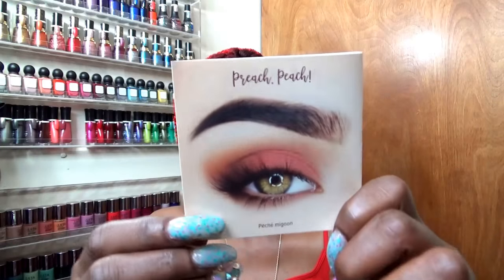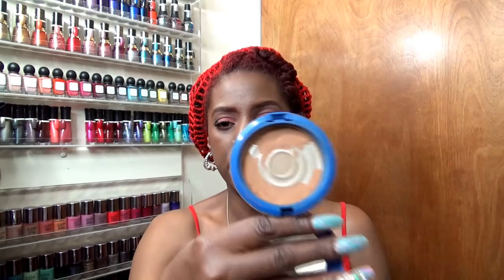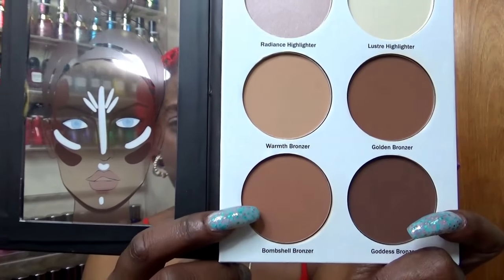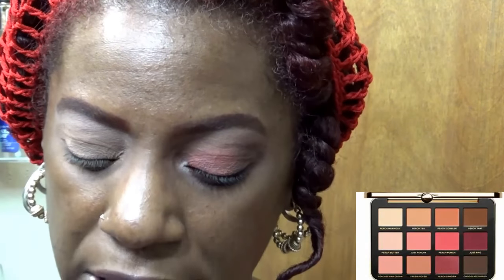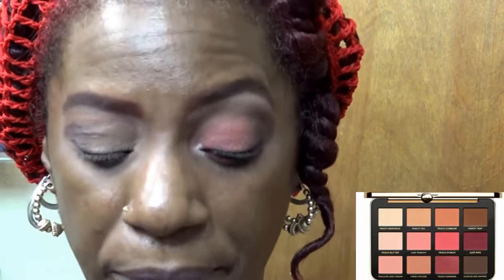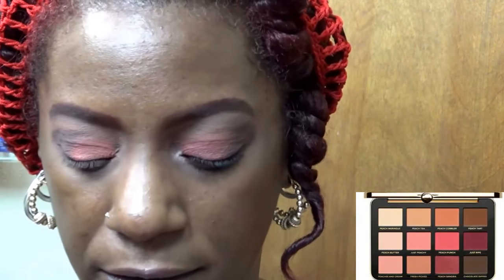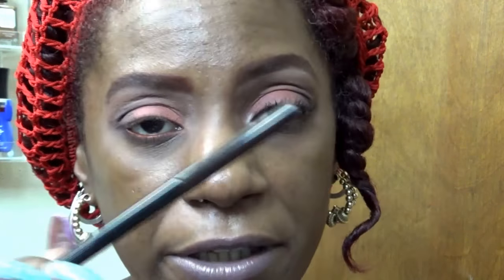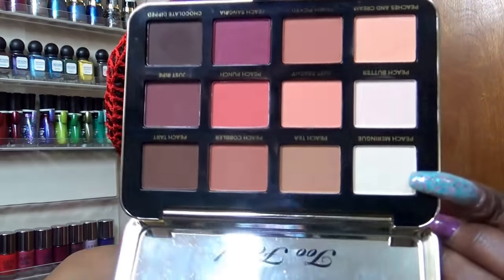Playin with makeup @ Night TOO FACED 🍑JUST PEACHY Palette🍑By NueNew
❤✿Hello Everyone!  This is another video of me just playing with my makeup @ night. I used my Just Peachy Palette and tried to recreate a look that they have in the booklet sent. *Peachy Peach*
All products used are below let me know if you want more videos like this one. Thanks, NueNew

✿❤Open the Description Box for links & Info✿❤

**THIS VIDEO CAN BE FOUND IN THE PLAYLIST OF**

✿❤✿❤✿PLEASE WATCH IN HD 720 or Higher✿❤✿❤✿

✿❤✿❤✿Any videos made will be posted by 9 am to 4 pm Eastern time as videos are made, unless time doesn't permit me to post at that time.  Thank You!✿❤✿❤✿

❤✿INFO, LINKS, or DESCRIPTIONS as follows❤✿

Too Faced JUST PEACHY Palette
La Femme Blush in Golden Sunset
Ulta Contour Kit (powder) using Bombshell Bronzer & Radiance Highlighter
Absolute New York Powder in Sable
Maybelline Fit Me Foundation in 355 Coconut
Urban Decay Anti-Aging Eyeshadow Primer & Liner in Anatomy
Nicka K Liners in Cherry & Dark Brown
Clinique High Impact Mascara in Black
ELF Lock & Seal for brows
Ulta Beauty Lippi in Pink Chocolate
NYX Butter Gloss in Angel Food Cake
MAC Scented Fix+ in Lavender

Brushes Used:
Sonia Kashuk Pro Blush Brush
Real Techniques Setting Brush
SEPHORA PRO COLLECTION BRUSHES
12 = all over large shading
16 = domed crease
38 = featherweight crease
59 = precision tapered powder *contour use*
pointer liner & smudge brush

**POPULAR PLAYLIST TO VIEW:**

FEDERAL TRADE COMMISSION DISCLAIMER FOR ITEMS PURCHASED BY NUENEW THE HAIR DIVA ONLY:

**All products shown were purchased (by NajowionNicole aka NueNew The Hair Diva) with my own money. Unless otherwise stated in video or in the description bar above.. All opinions expressed in this video are my honest, unbiased Thoughts and opinions.